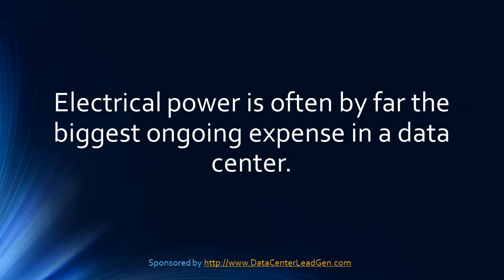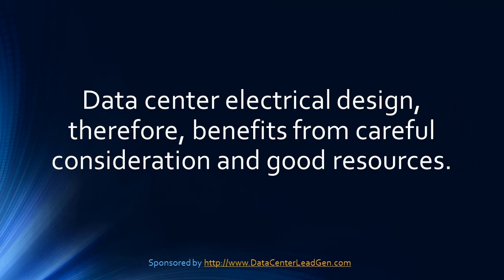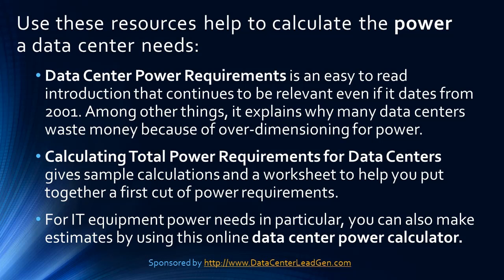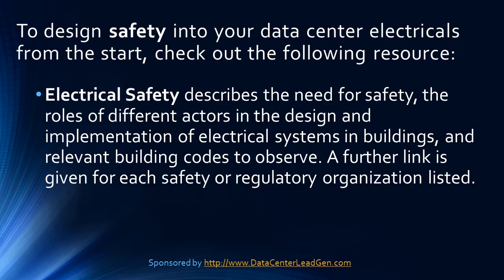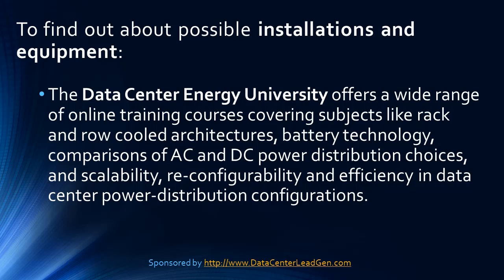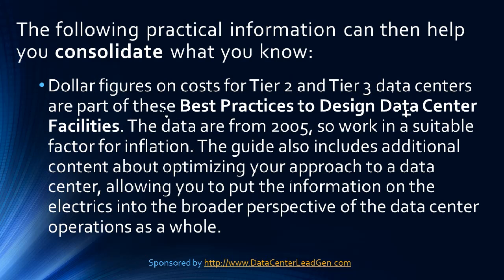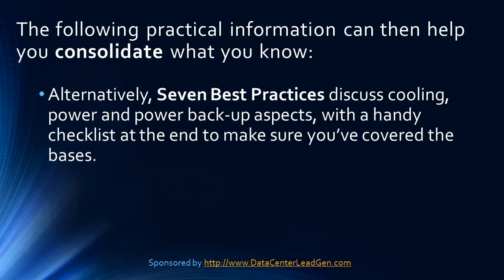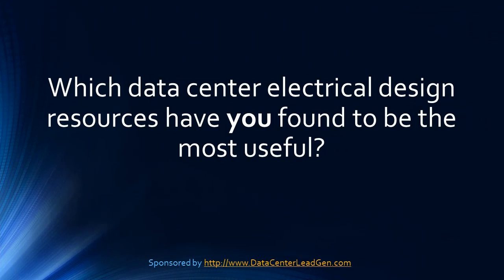Top 8 Data Center Electrical Design Resources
Top 8 Data Center Electrical Design Resources (Screencast).
With power often a huge expense, your data center electrical design needs to be highly efficient and effective. These resources can help you.